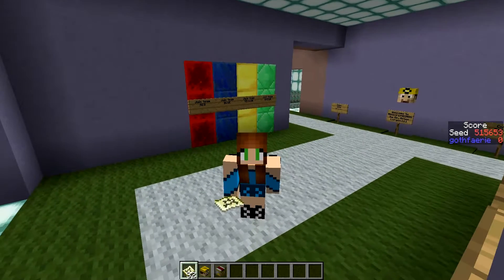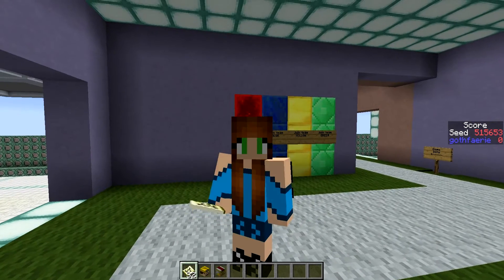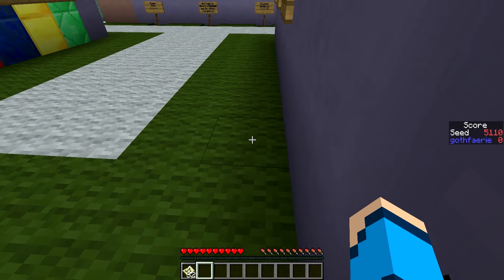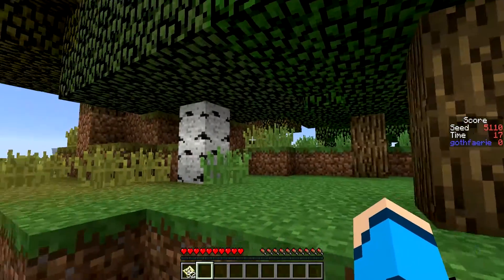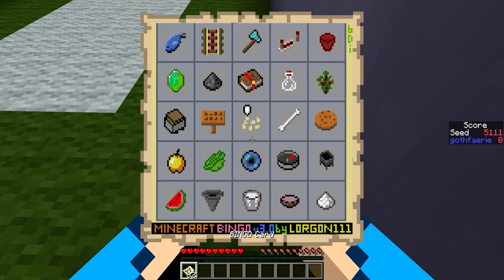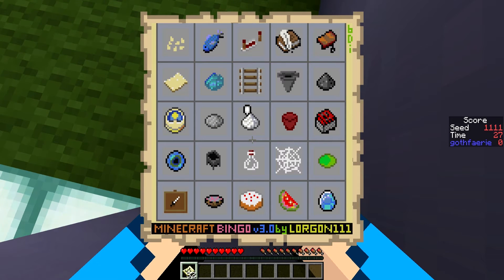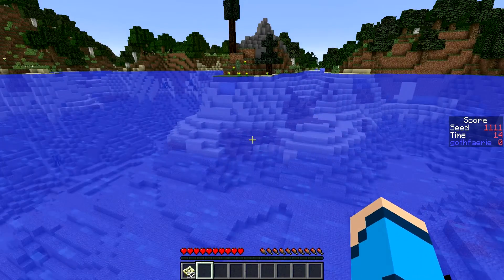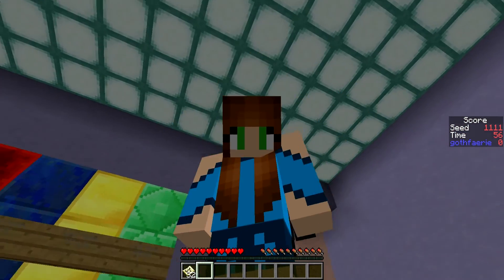Minecraft BINGO v3.0 weekly seed challenges! (posted 2016-09-23)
And also a non-blind seed you can practice/route/optimize this week for bingo or blackout:

Have fun!